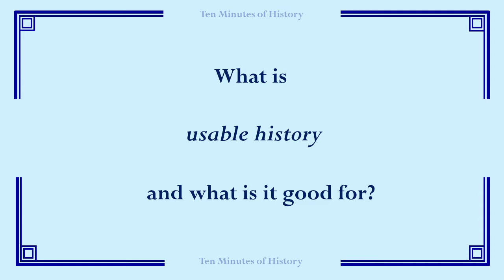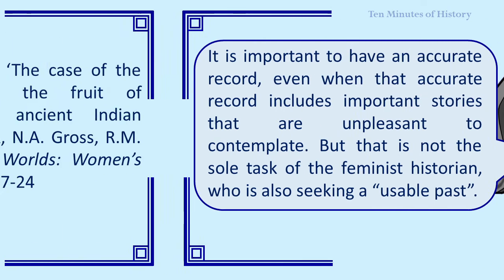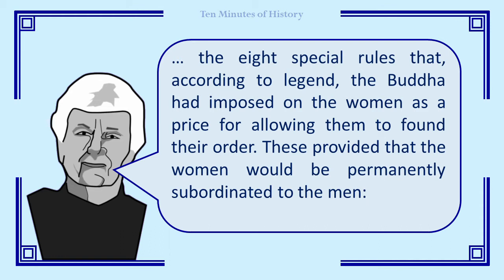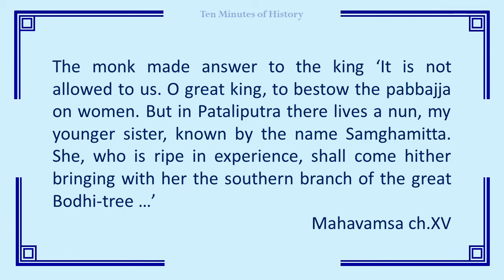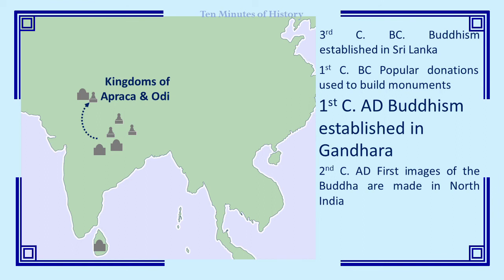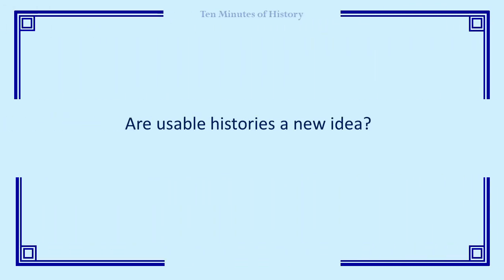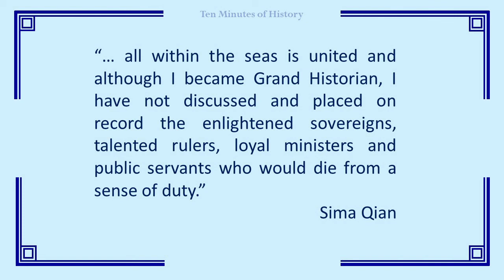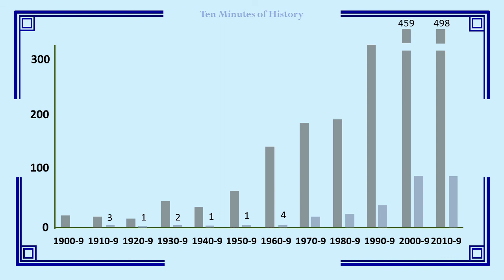Usable Histories (011)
The concept of 'usable histories' is not widely discussed in historical literature but it had a brief period of prominence in feminist studies in the 1990s. As I am currently reading a book from the period, Rita Gross' Buddhism after Patriarchy, for a paper I am writing I thought now was a good moment to look at it - and Nancy Falk's classic article 'The case of the disappearing nuns'...